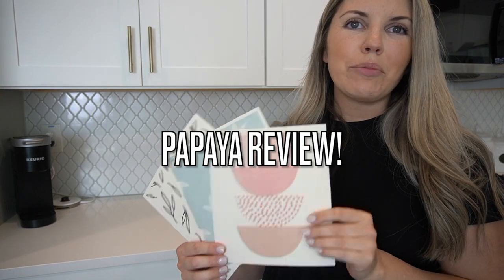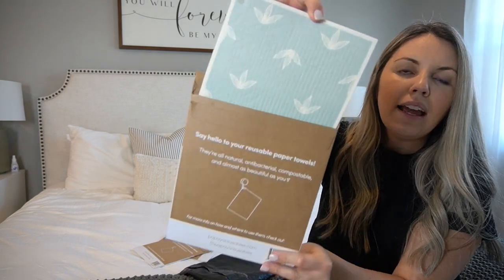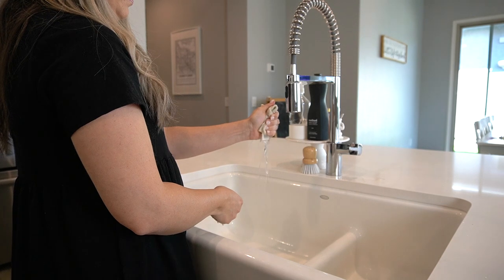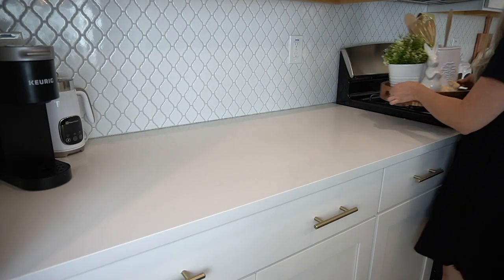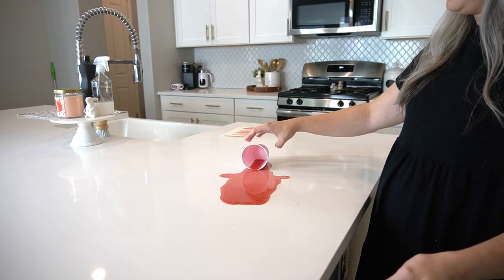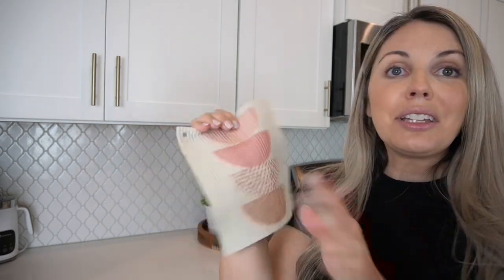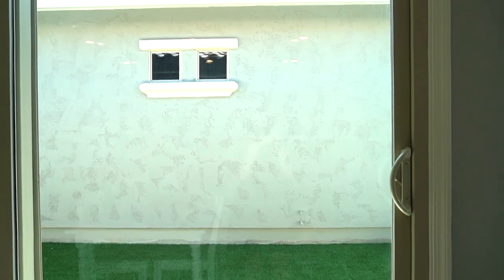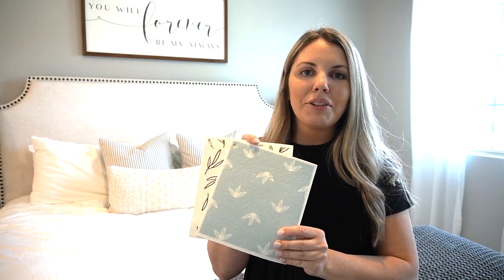PAPAYA REUSABLES REVIEW || Reusable paper towels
Hi friends! Today's video is a papaya reusables review! I hope you guys enjoy this reusable paper towel review and if you would like to check out Papaya reusables here's the link! I love that they are 100% natural, extremely durable and each sheet replaces 17 rolls of paper towels!